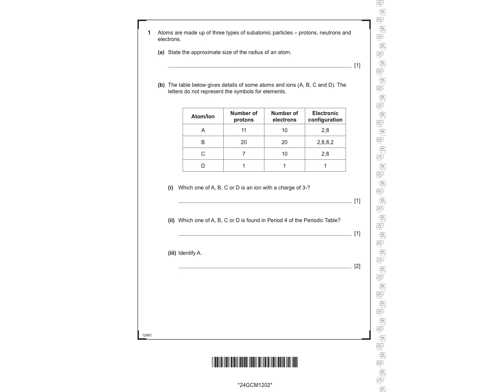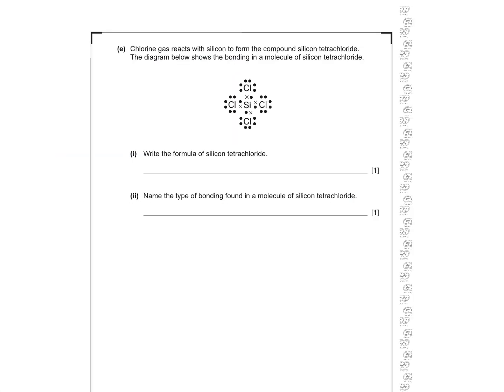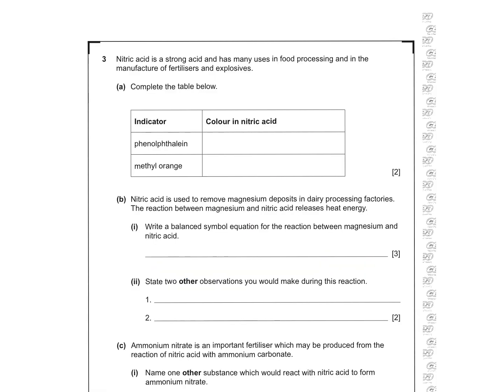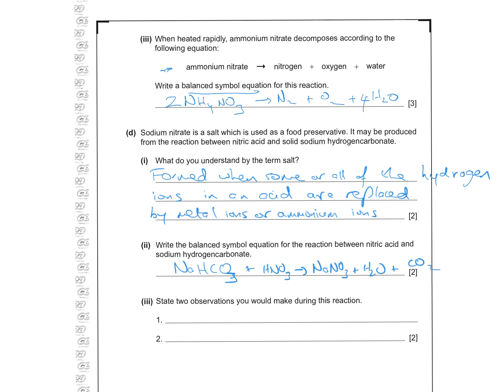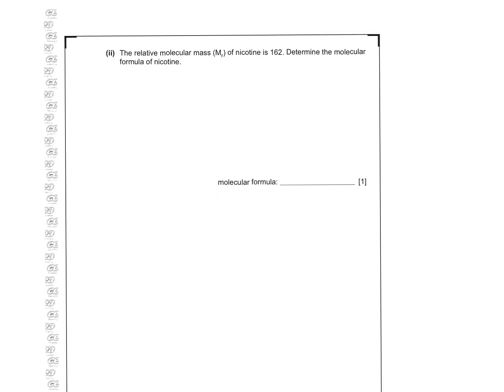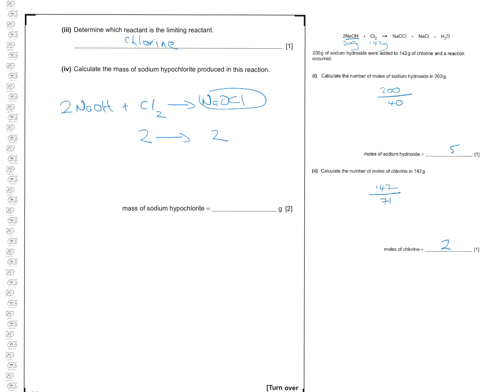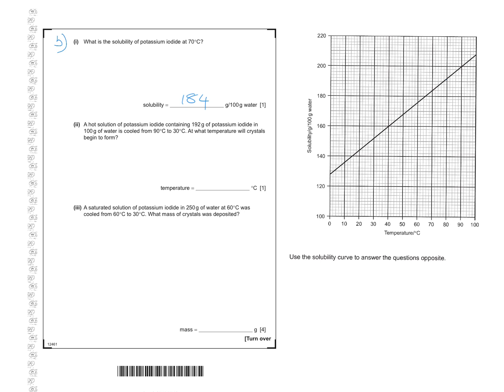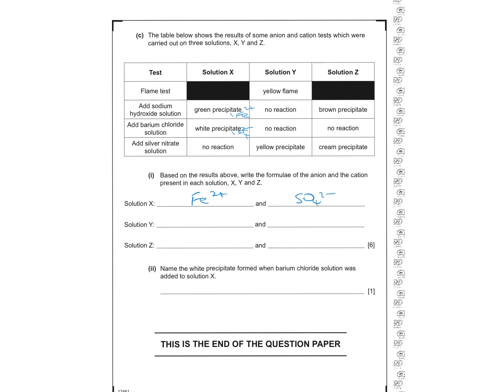CCEA GCSE Chemistry 2021 Higher Tier, Unit 1